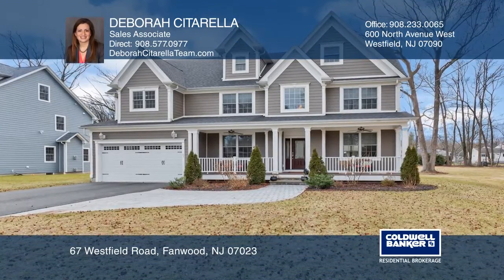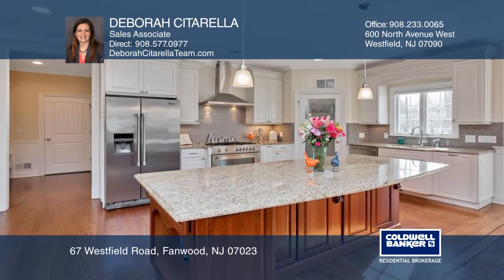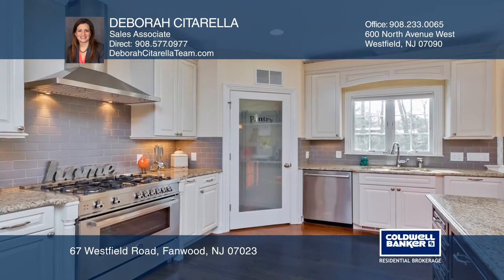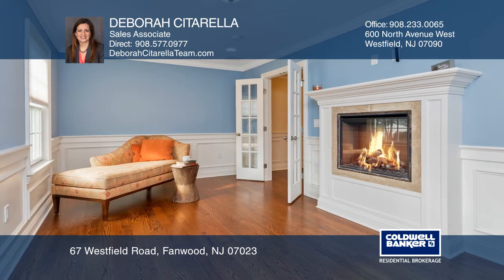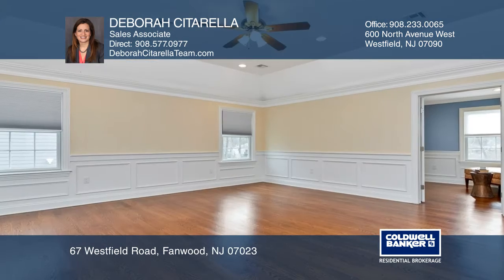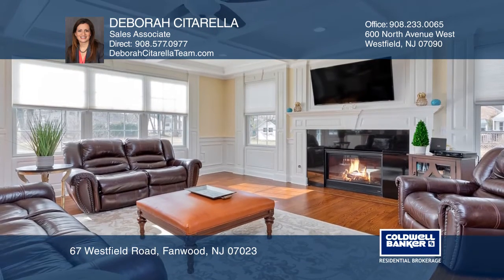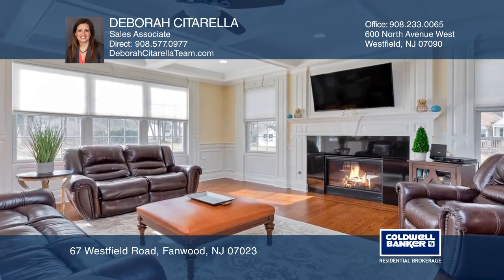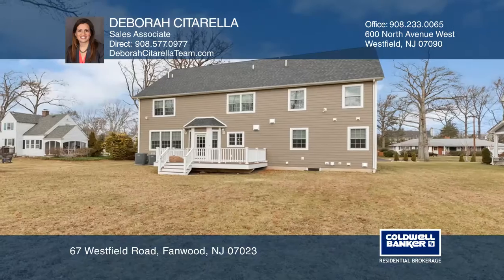67 Westfield Road Fanwood , NJ | ColdwellBankerHomes.com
67 Westfield Road , Fanwood , NJ

Welcome to this fabulous Fanwood residence that is set on approximately 1/2 an acre of beautiful flat land. This five-bedroom, five- and one-half bath home offers a desirable floor plan with an elegant and modern open concept. The gourmet kitchen has a beautiful center island with matching granite c